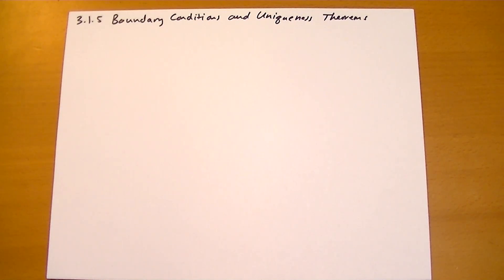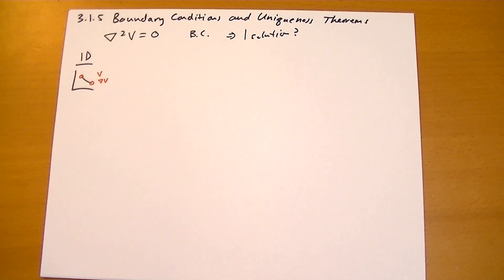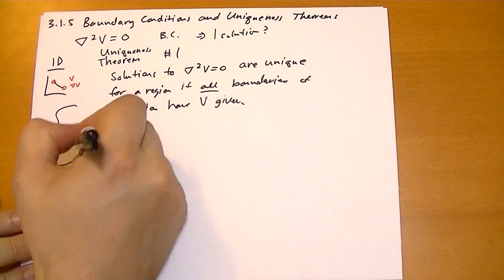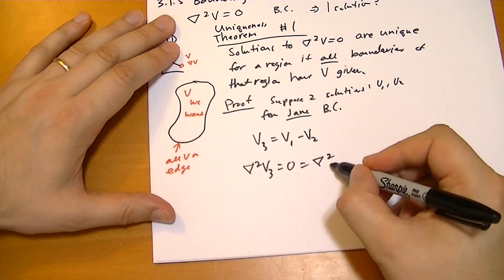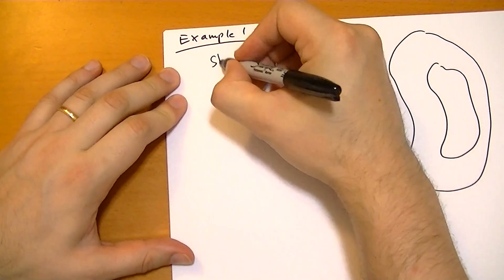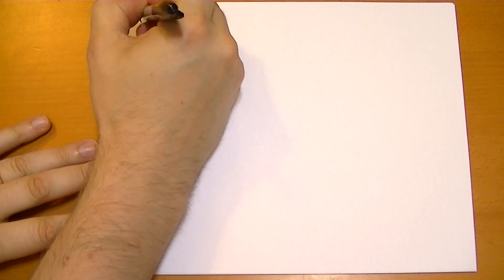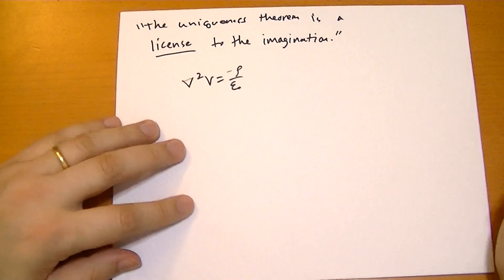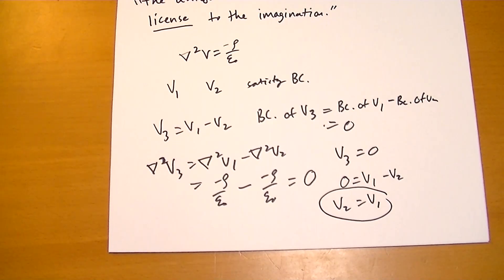3.1.5 Boundary Conditions and Uniqueness Theorems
Given some boundary conditions, do we have enough to find exactly 1 solution? For Laplace's Equation, if we have the boundaries of a region specified, we have exactly one solution inside the region.